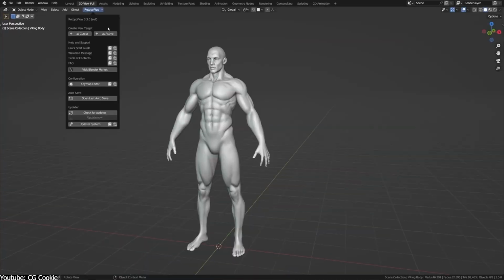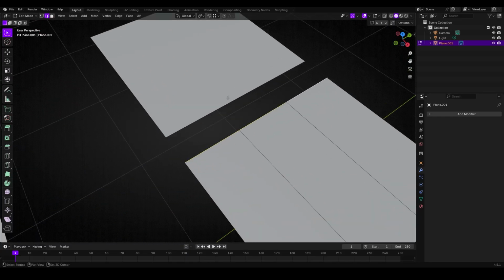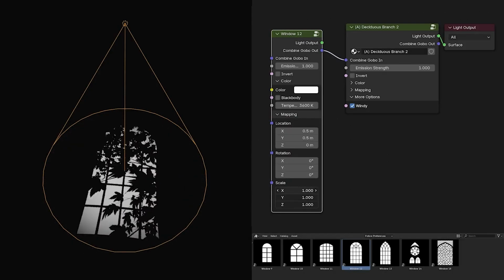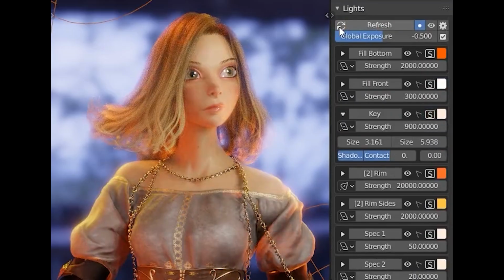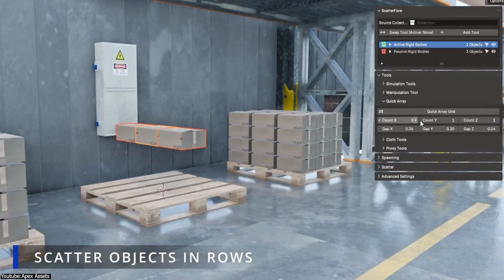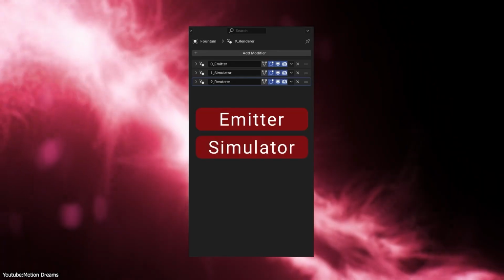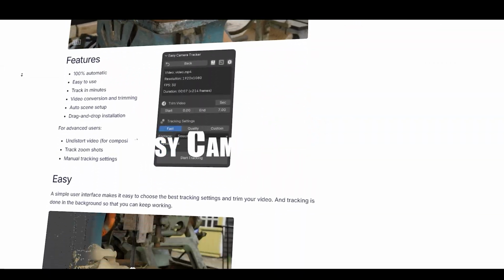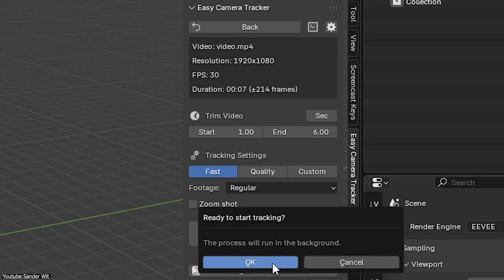New Blender Addons & Updates You Missed!!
00:00 Intro
00:15 Retopoflow 4 (Official Release)
01:29 Quad Filler
02:33 Alt Tab Gobos
03:48 Gaffer Light Manager (Update)
04:52 ScatterFlow 2.0 (Update)
06:07 Particles FXs
07:31 Easy Camera Tracker

Productivity►:
Clean Panels